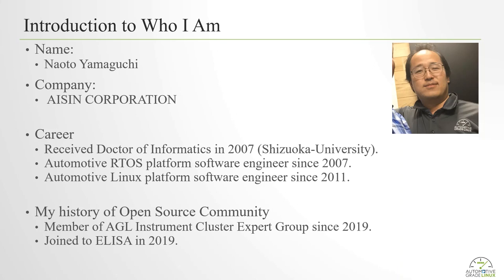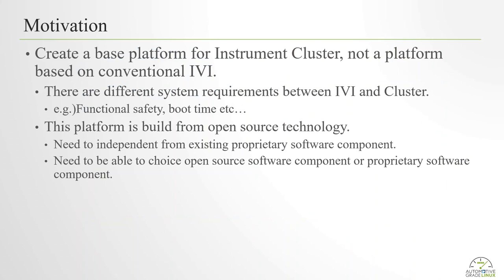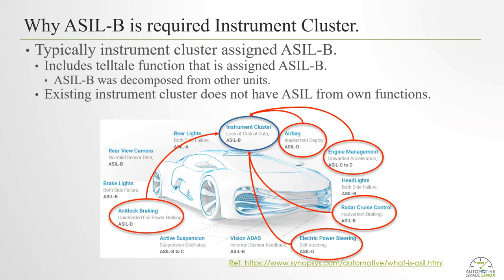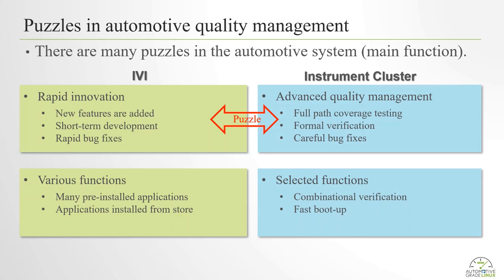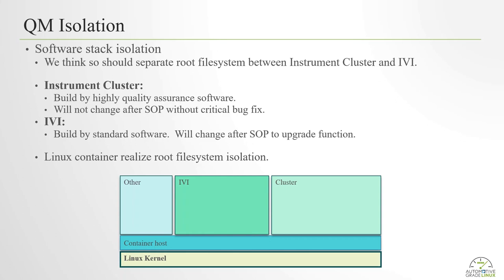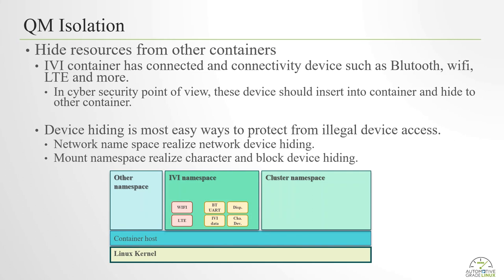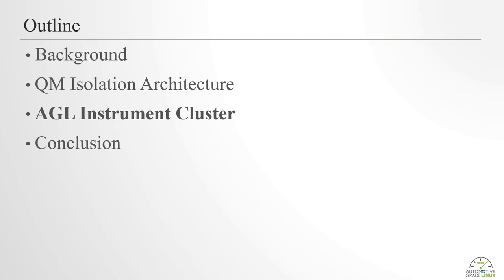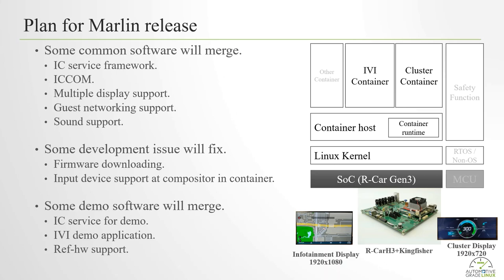Automotive Containerization Architecture for the Linux Based Instrument Cluster - Naoto Yamaguchi